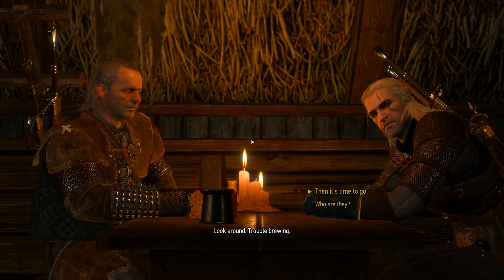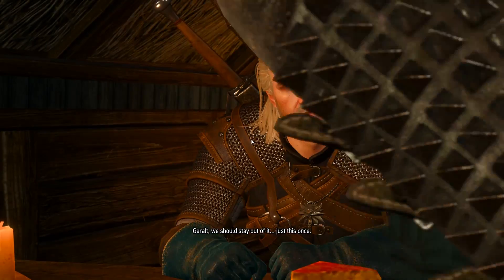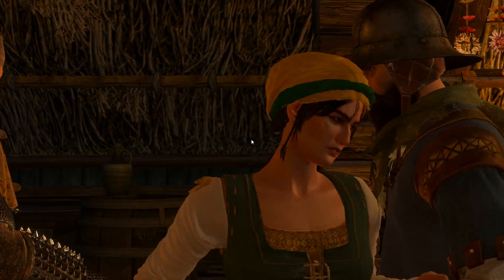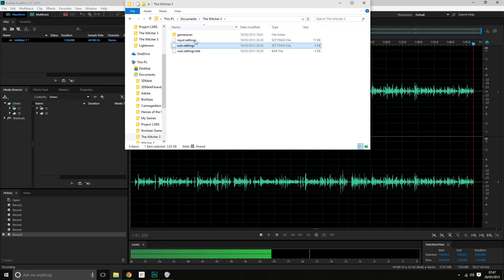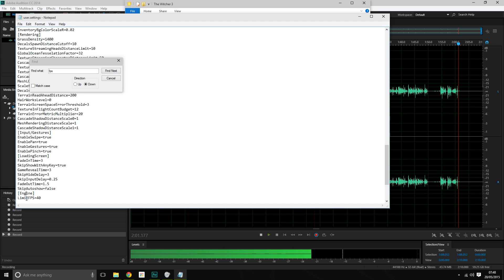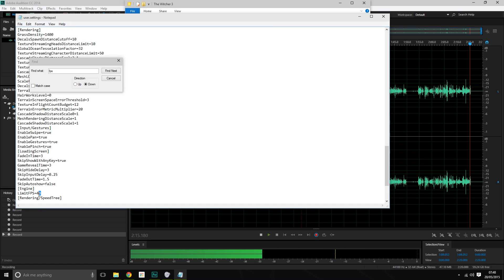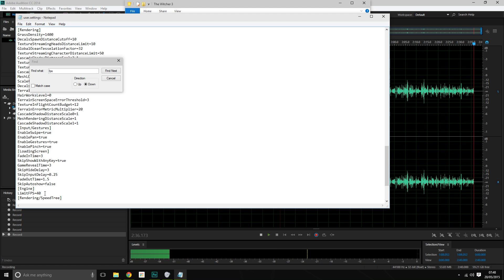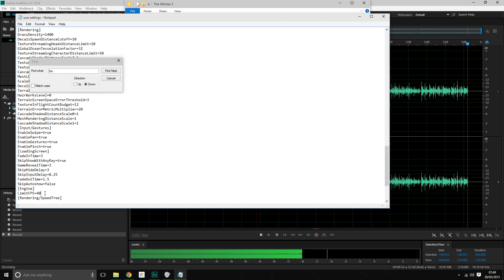Witcher 3 FPS fix Vsync Cap Tweak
Witcher 3 FPS fix Vsync Cap Tweak -  today I will show you how to stabilise your Witcher 3 frame rate by using adjusting the Vsync cap to limit the frame rate from wandering around which will eliminate stuttering and texture tearing while you play.

Sadly Witcher 3 does not hit 60 fps on the majority of hardware. In fact the FPS are not stable at all over the entire range about 40fps on a 770 GPU.

Adjusting the Witcher 3 FPS lock via Vsync in this matter stabilises the frame rate and smooths out the gameplay, creating a much better experience all round.

The Androidizen